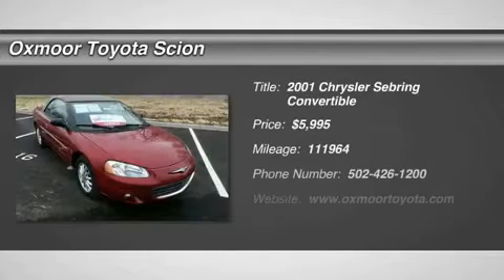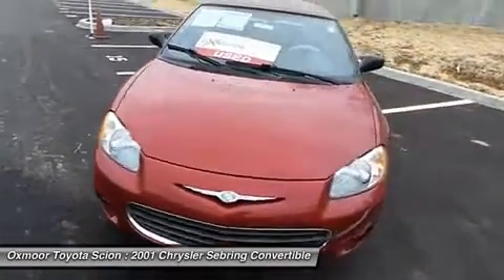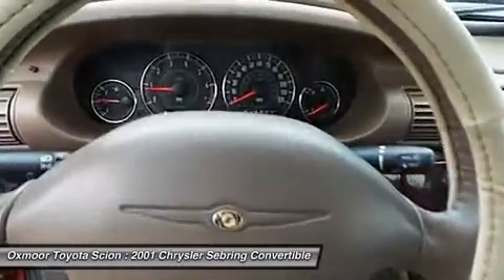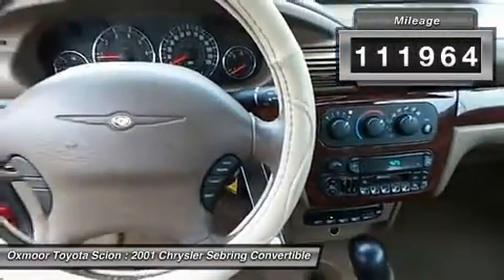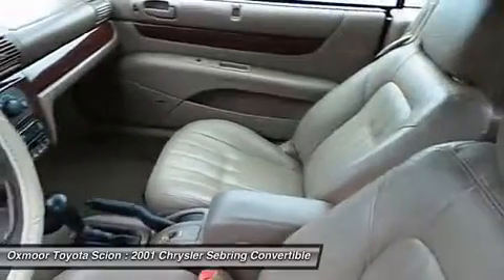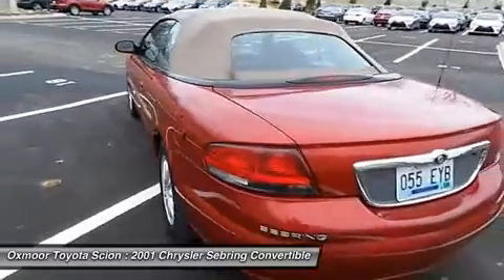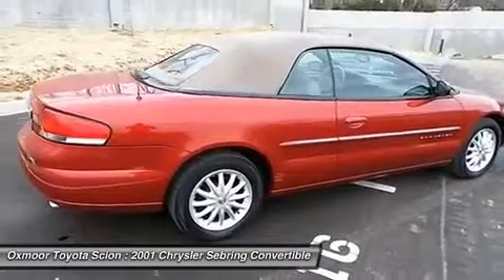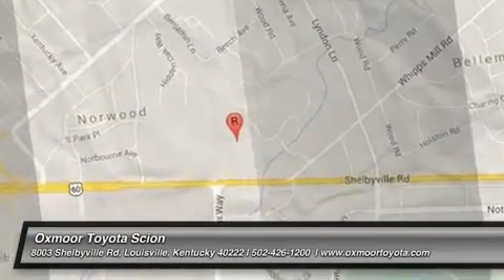2001 CHRYSLER SEBRING Louisville, KY U17401A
2001 CHRYSLER SEBRING Louisville, KY
Stock# U17401A

Oxmoor Toyota Scion
8003 Shelbyville Rd

2.7L V6 24V w/Active Intake. Gently used. So few miles means it's like new. Who could say no to a truly wonderful convertible like this fantastic 2001 Chrysler Sebring? It is nicely equipped with features such as 2.7L V6 24V w/Active Intake. There are plenty of miles left on this Sebring so you don't have to worry about going everywhere you need to go.